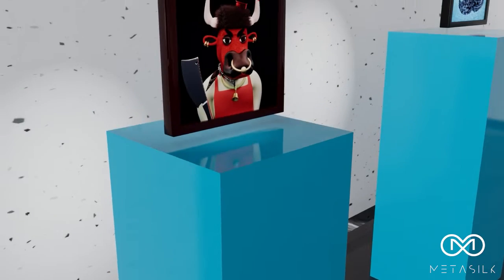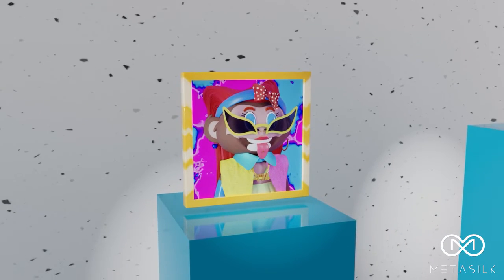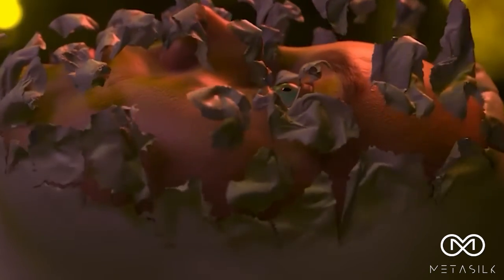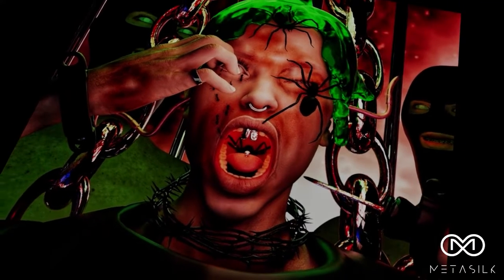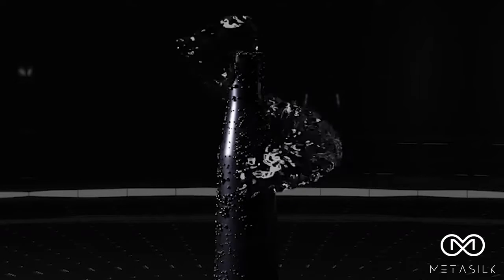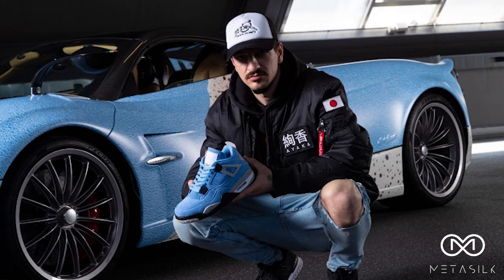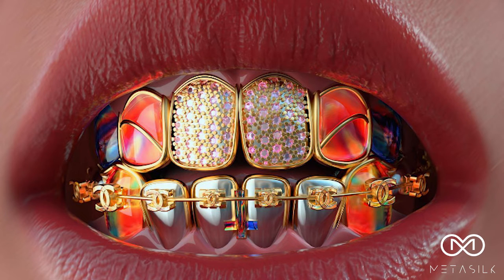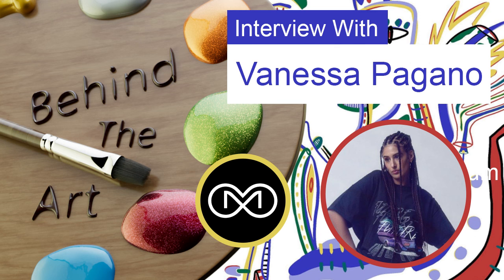Meet this Brilliant Digital Artist - Vanessa Pagano (Behind The Art)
What is the MetaSilk Behind The Art Interview Series?
Answer: Simple! In Today's world we see hundreds if not thousands of magnificent art pieces created from artists ranging from traditional artists, digital artists, furniture designers and more! But. how much do you know about the artist? Our interviews open up the door for you to learn more about the amazing artists behind all of the art we see every day!!

ARTIST INFORMATION
Artist: Vanessa Pagano